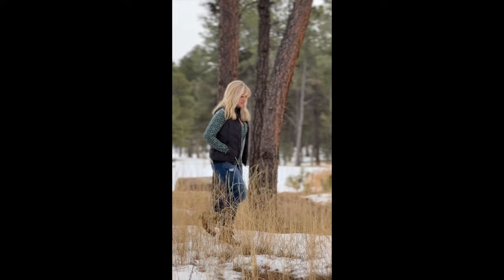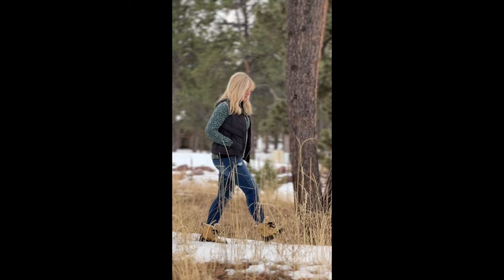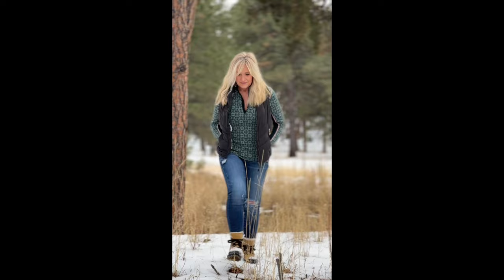Kari Traa Rose Fitted 1/2 Zip Review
My Kari Traa Fitted Shirt
I love this Rose Fitted 1/2 zip top so much I bought it in 2 colors. Made of 100% Merino wool, it is warm but not overly hot, is machine washable, soft material and not itchy at all and it has a very flattering fit. I ordered a size up so I could have a slightly looser fitted look and wear it as my shirt (vs as a base layer). It has a cute print and I would definitely recommend this! It's super cute!
MY BOOTS